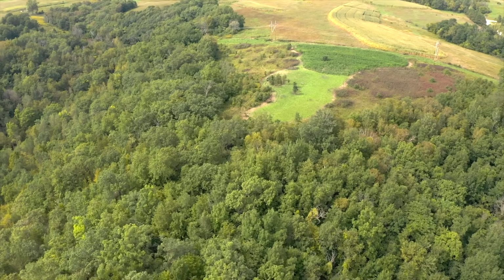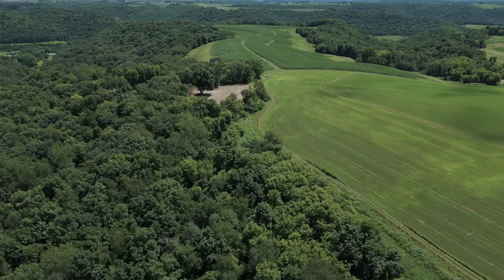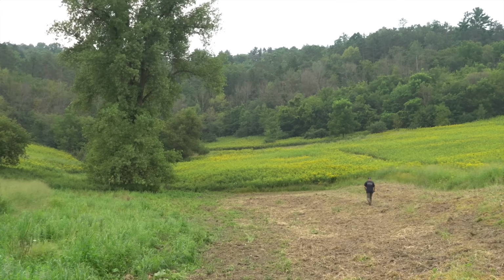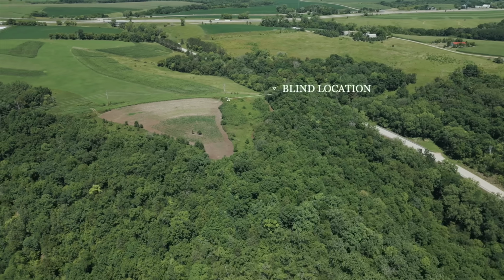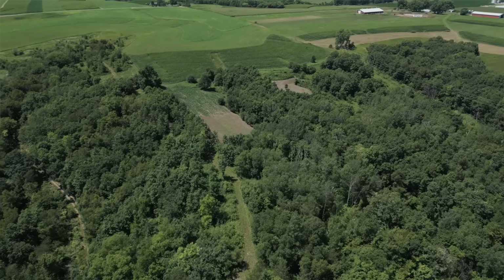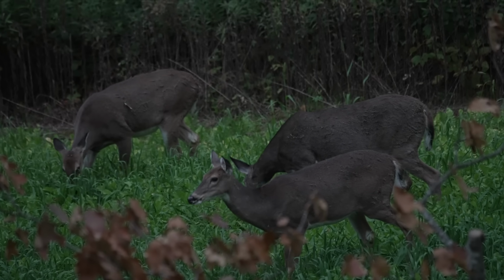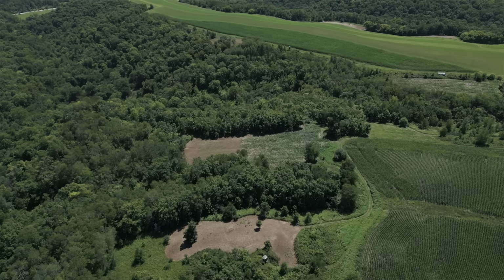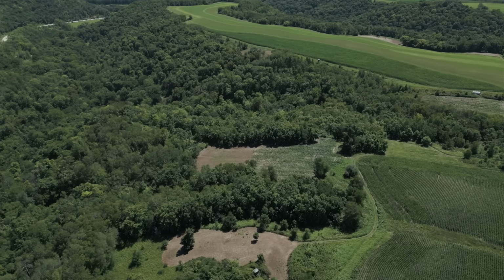Small Parcel Hunting Plan Tips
Here are some critical small parcel deer hunting tips that you need to build into your land for this Fall...

*Our 14 WHS Seed Blends are available for purchase right now, including all of our August deer hunting blends!

*Make sure that you are practicing my highly proven weather based hunt predictions when you head out to deer hunt! Check out HuntCast, at:

*Would you like to make sure that you have a great deer hunting parcel for this Fall? Then you should check out my books, seed, rut web class, podcasts and hundreds of deer strategy articles: